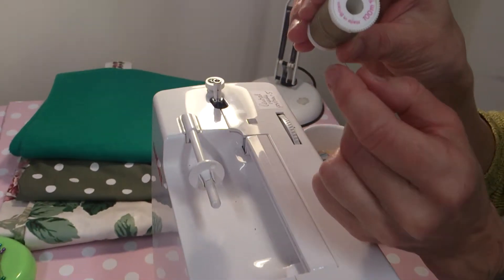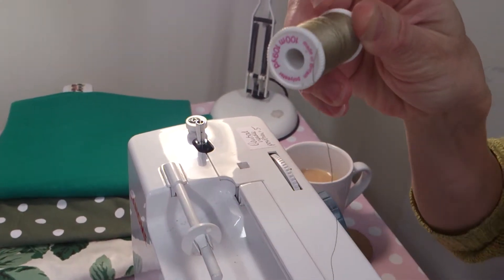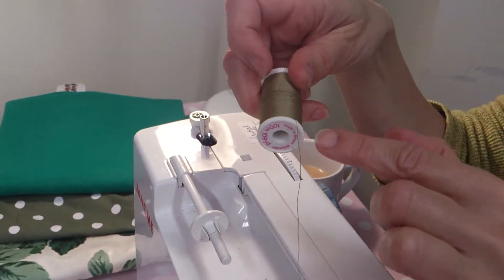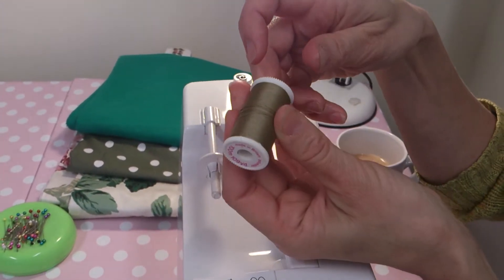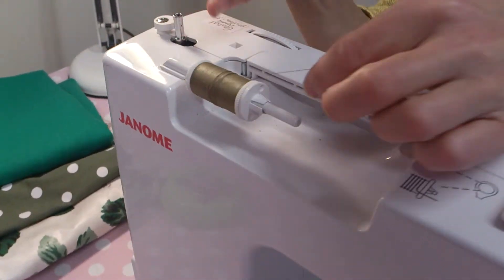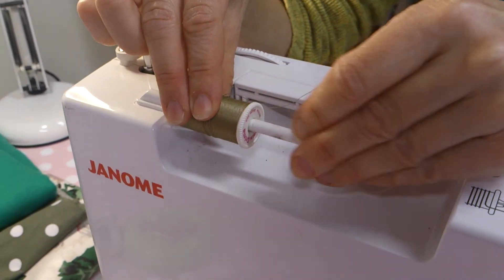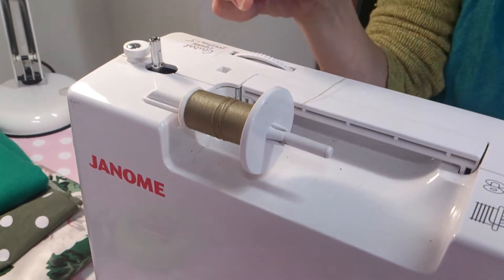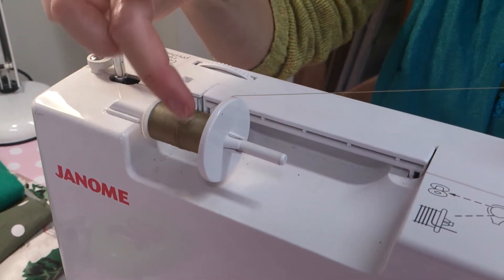How to avoid catching thread in the notch on cotton reel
Machine stopped sewing?
Some cotton reels have a tiny notch cut into one end to tuck the end of the thread into. At our sewing school we've seen people get the thread caught in this enough times while sewing! This video shows you how to avoid the thread getting caught.

For more information on our wide range of sewing courses, head over

As always, we would love for you to keep in touch!